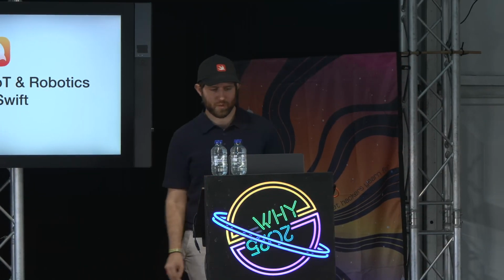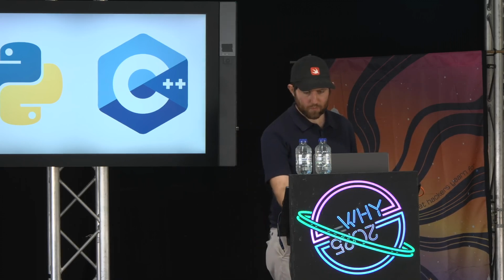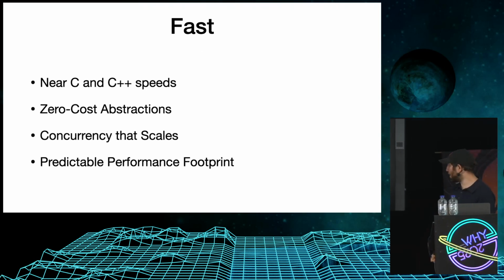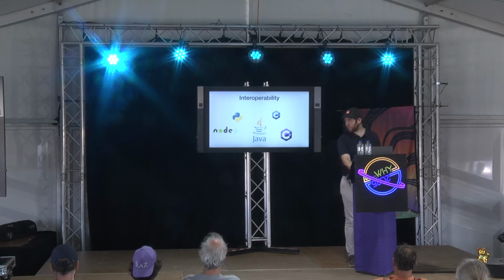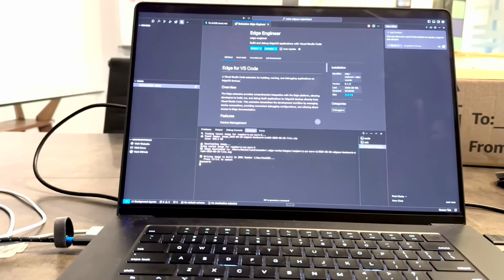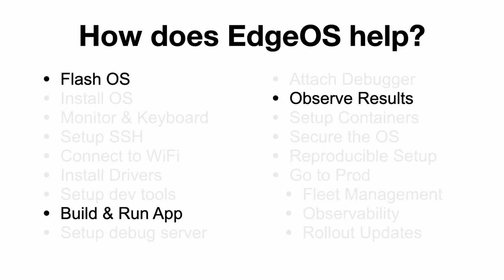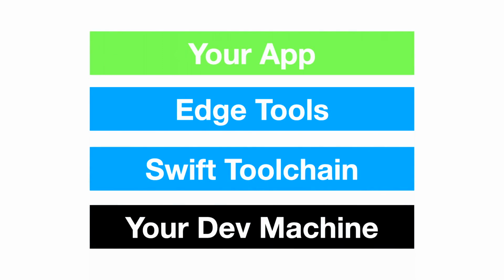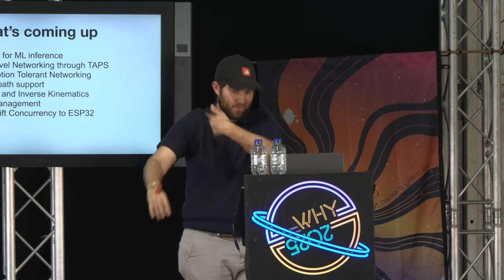WHY 2025 - Accelerating IoT and Robotics Development with Swift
Developing applications on Embedded Linux and Microcontrollers is a slow process. The various different languages and libraries can make it difficult to oversee the bigger picture. In addition, the development flow wildly diverges between platforms, making entering a new project or RTOS a big undertaking.

Now, you can create Embedded Linux and Microcontroller applications using Swift - a fast, modern, cross-platform ecosystem with thread- and memory safety.

In this talk, you'll learn how Swift can help you develop maintainable cross-platform software that runs anywhere - Embedded, Web, Linux, Windows and more. You'll learn about Swift's bidirectional interoperability with C and C++, making integrating it in your Cmake project a breeze.

Finally, we'll have a look at the frameworks and tools that allow you to get your first robotics or IoT application running in minutes.

Joannis Orlandos